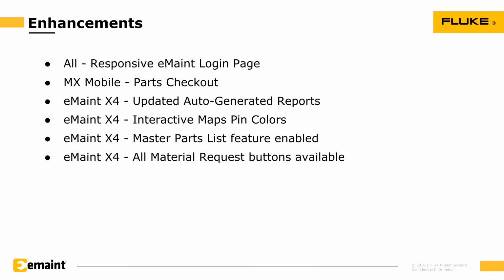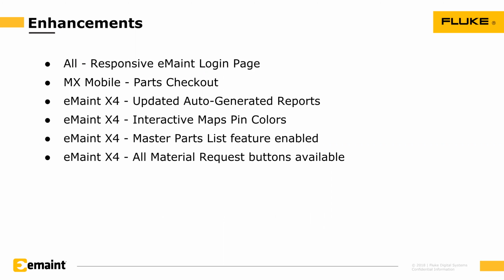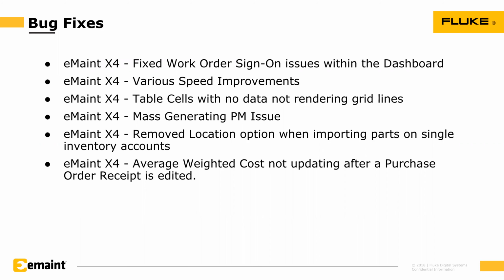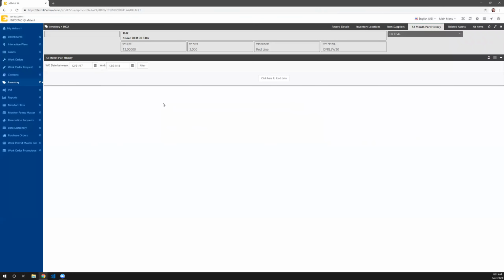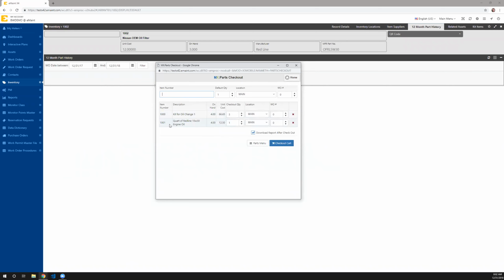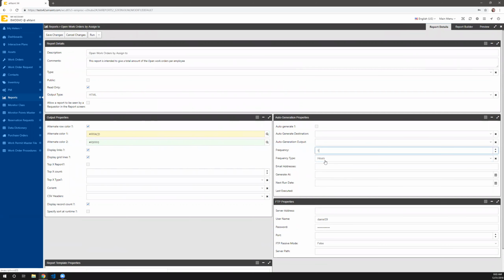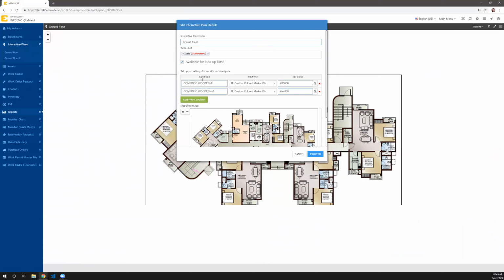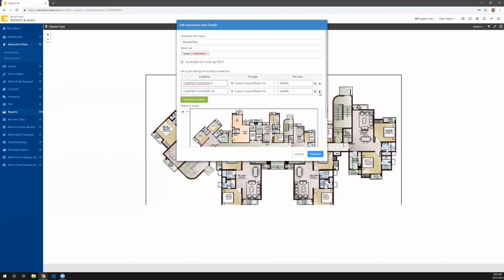Release of eMaint Version 11.13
Learn about the eMaint changes that happened with eMaint version 11.13